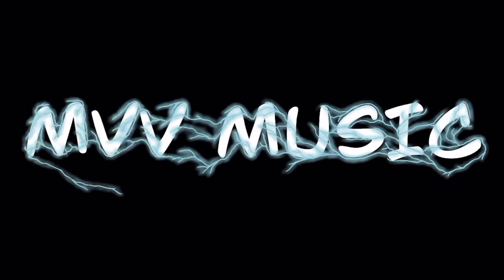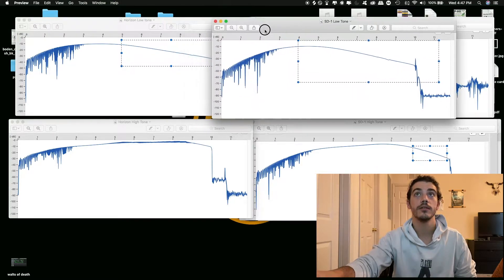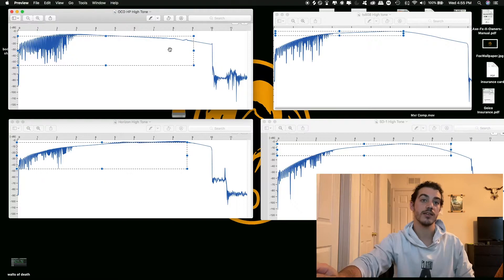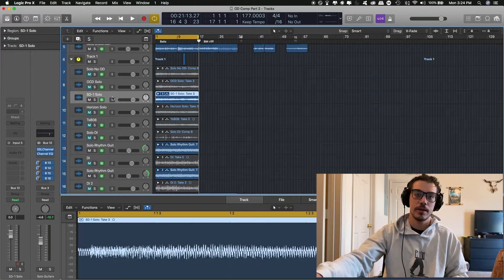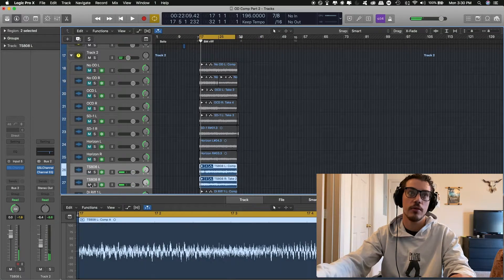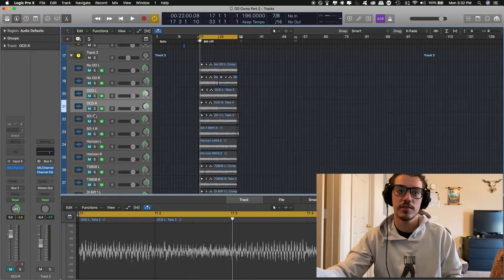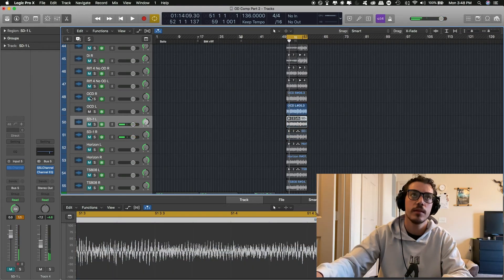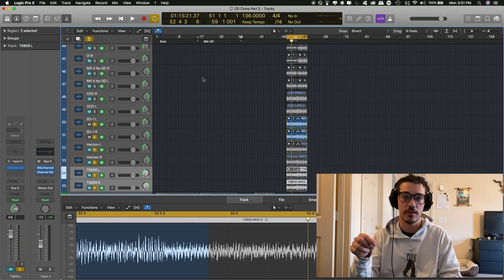Get Toned: Overdrives (Part 2)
Ever wondered how exactly your audio gear works? Get toned is a series made to help newcomers and experienced musicians and producers on their quest to better understand their equipment.

In this second video I compare the Bode plots, recorded with a impulse response utility, for 4 different overdrives. The 4 pedals are then compared in 4 different styles of riffs to see how they perform.

*Note on Riff 2 I said that it played the horizon track before switching to the no OD track, ignore that since all the tracks being played are the wav tracks provided in the external folder.
See timestamps below to jump back and forth
Timestamps:

0:00:00 Intro
0:00:21 Link to Previous Video
0:00:41 OD Pedal Bode Plots
0:04:29 OD Pedal Bode Plots Comparison
Pedal shootout
0:06:37 Intro
Riff 1:
0:07:22 Opening
0:07:51 No OD
0:08:27 TS808
0:08:57 Precision Drive
0:09:44 SD-1
0:10:35 OCD
Riff 2:
0:11:06 Opening
0:11:48 No OD
0:12:33 TS808
0:13:07 Precision Drive
0:13:42 SD-1
0:14:28 OCD
Riff 3:
0:15:28 Opening
0:15:32 No OD
0:15:59 TS808
0:16:19 Precision Drive
0:17:17 SD-1
0:17:57 OCD
Riff 4
0:19:06 Opening
0:19:16 No OD
0:19:46 TS808
0:20:18 Precision Drive
0:20:53 SD-1
0:21:26 OCD

0:22:17 Outro

For this video I used the following equipment:

Ibanez EGen 8
Fractal Audio Axe FX 2
MOTU UltraLite AVB
Horizon Devices Precision Drive
BOSS SD-1 SuperOverdrive
Ibanez TS808
Fulltone OCD Pedal (Dunlop)

All shot on an iPhone 11.